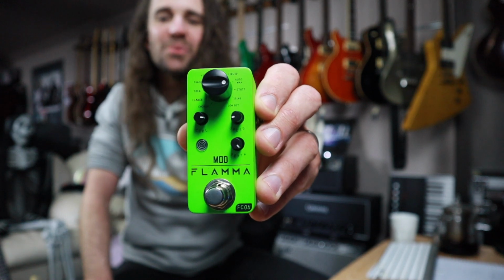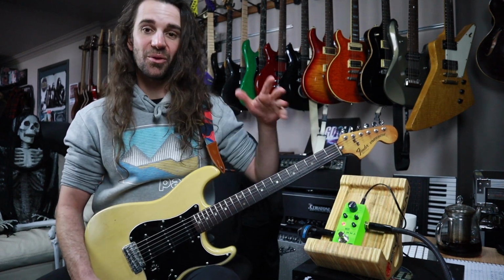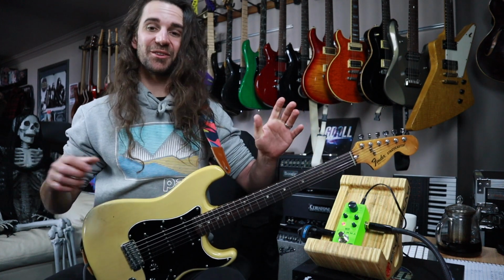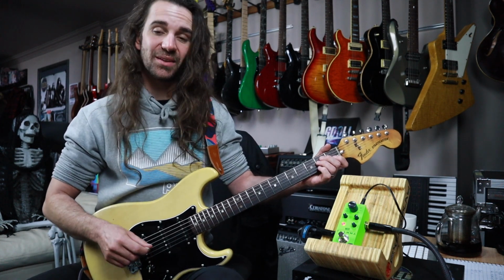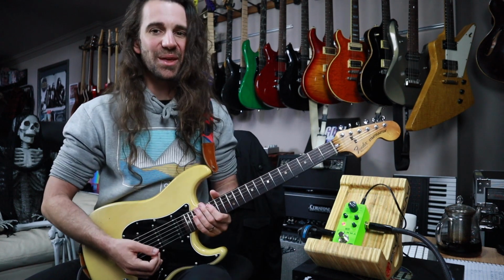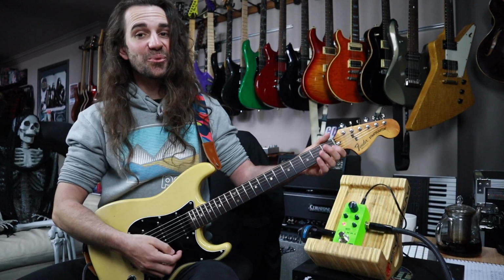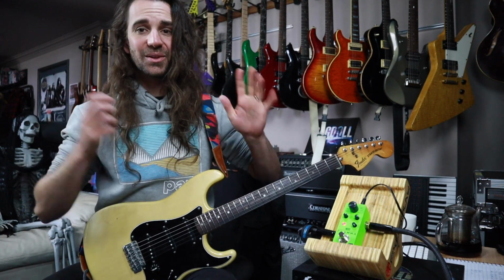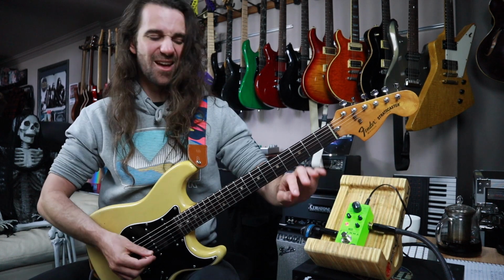$40 Mod Pedal - Great or Garbage?